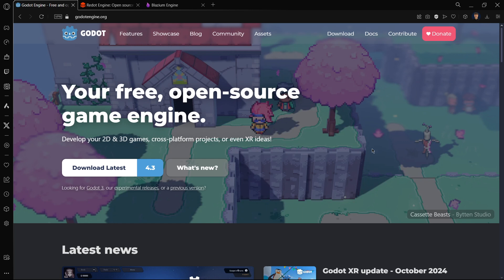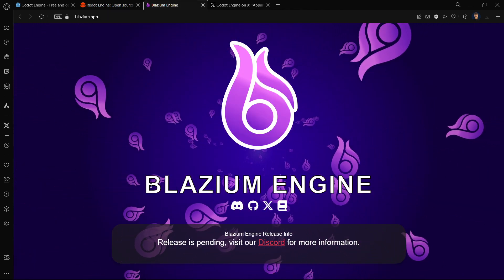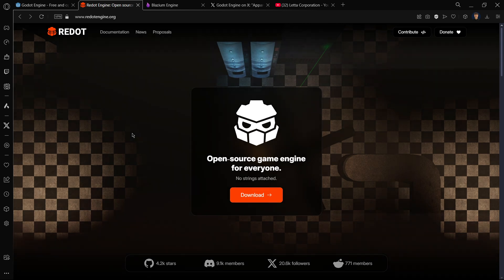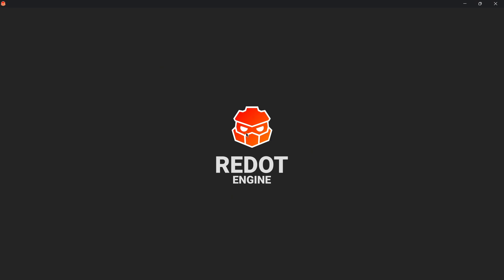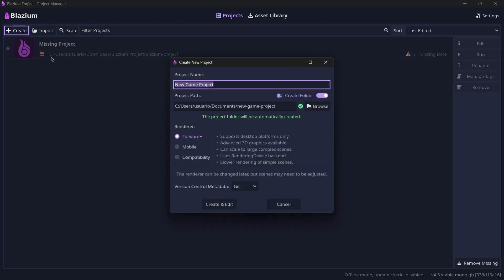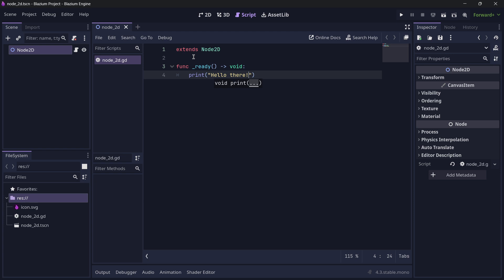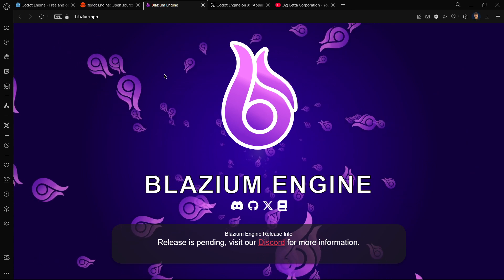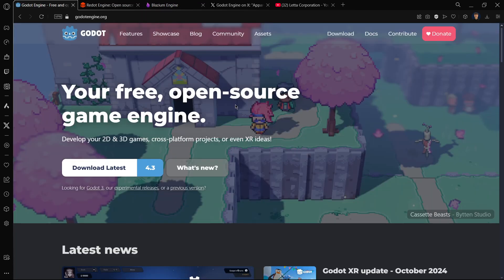Will Godot Tutorials Work with Forks?